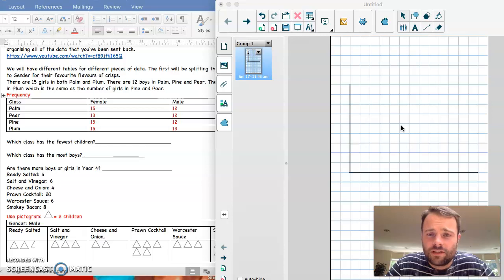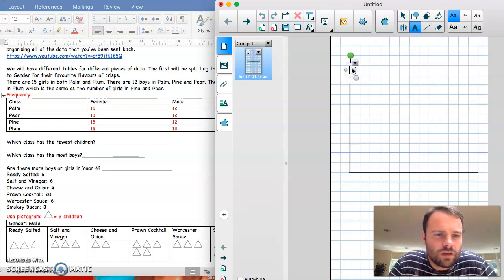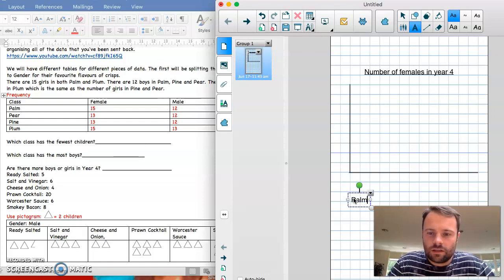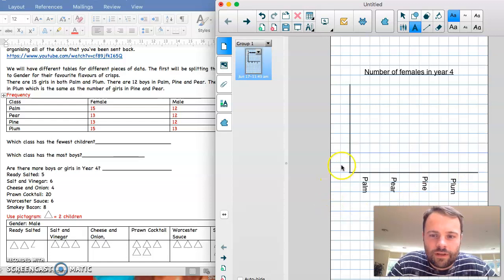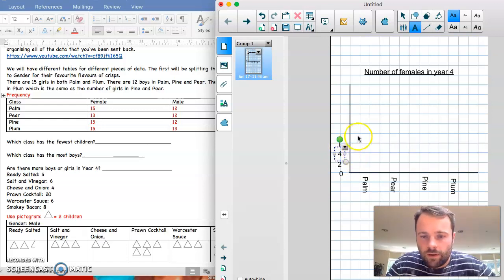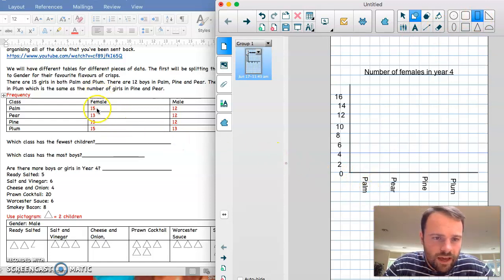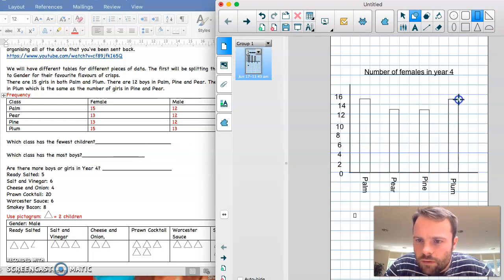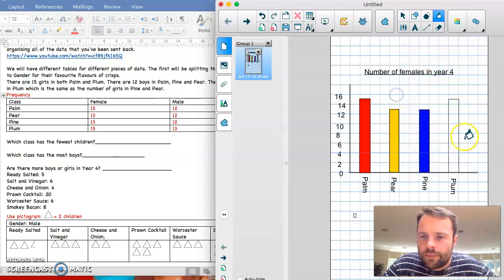Creating our first Bar Graph Thursday25th Maths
Sorry about Mr Driscoll in the background!